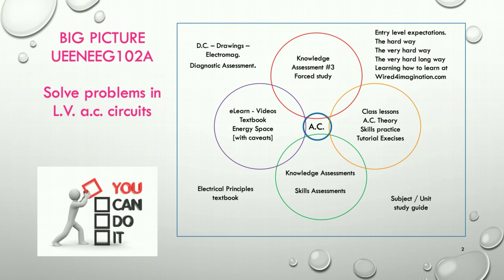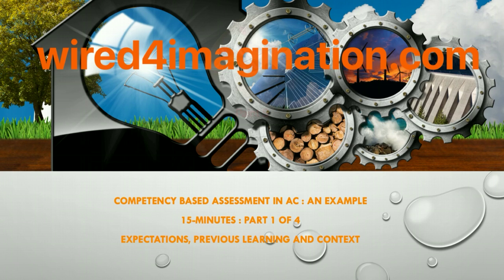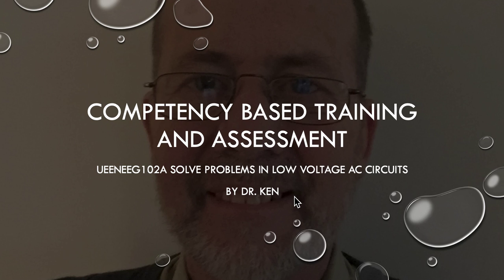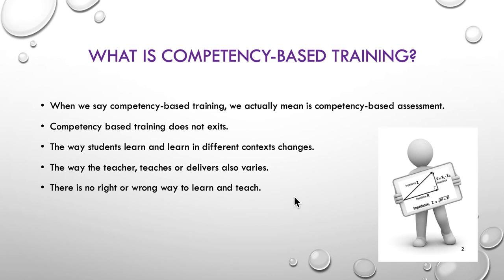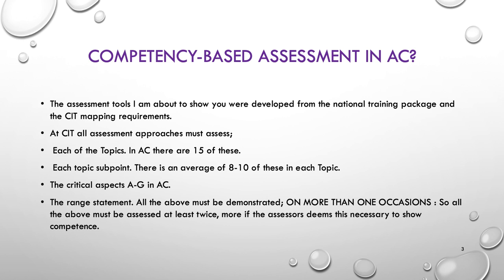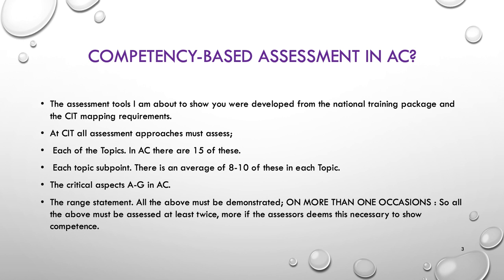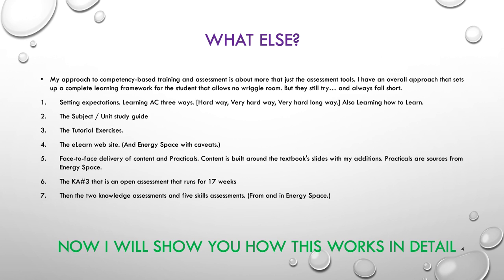CBA in AC with Dr Ken Part 1 of 4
Teacher resource in CBA